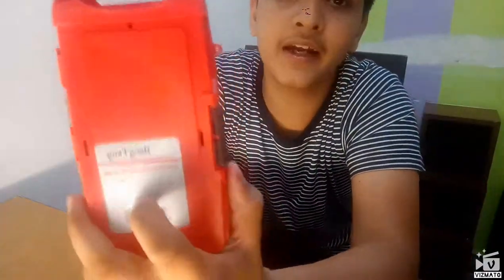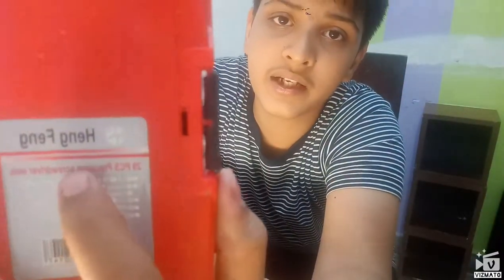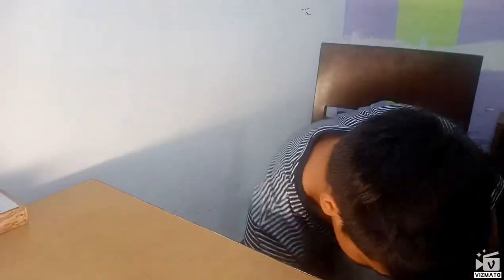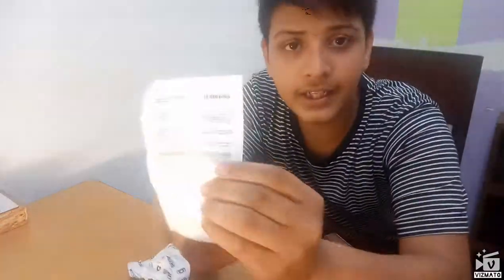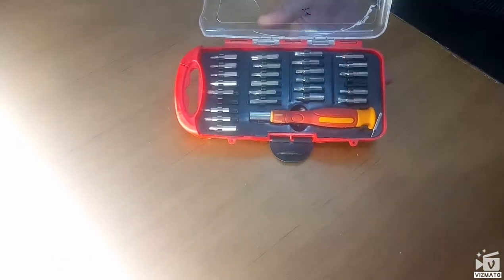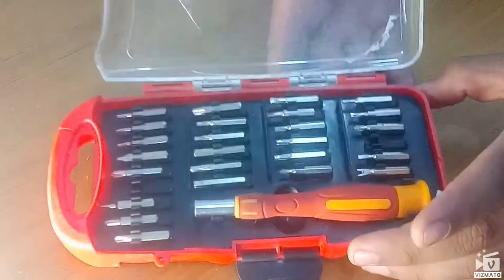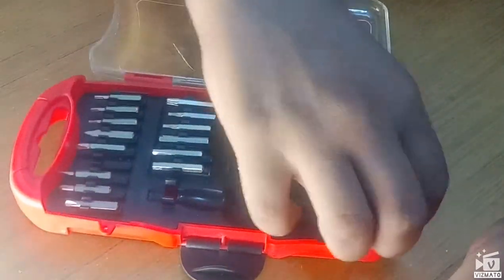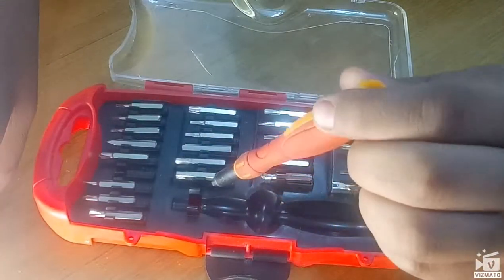Review on 29 pics of screwdriver.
Yeah guys